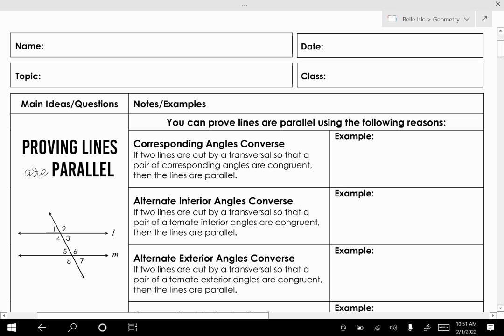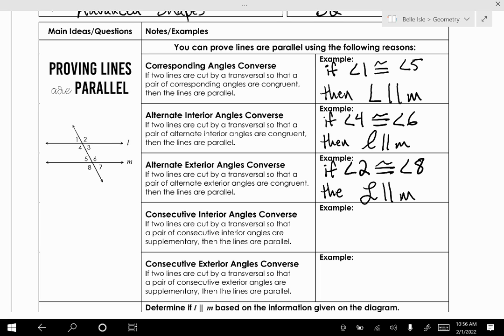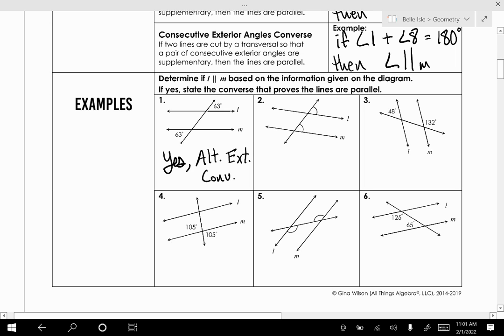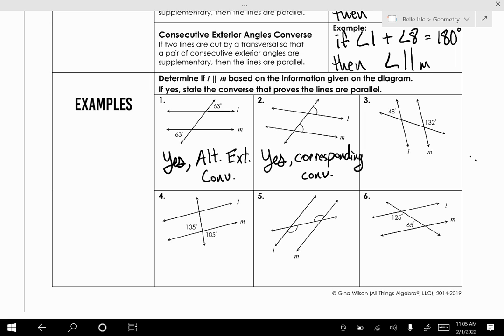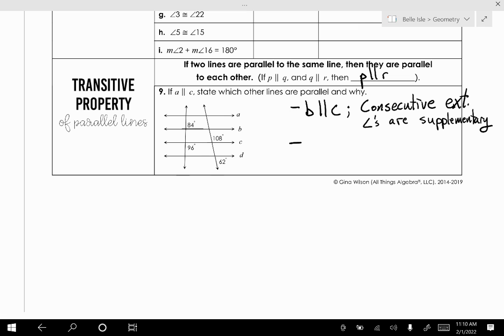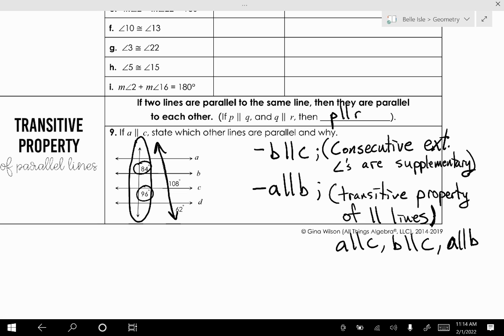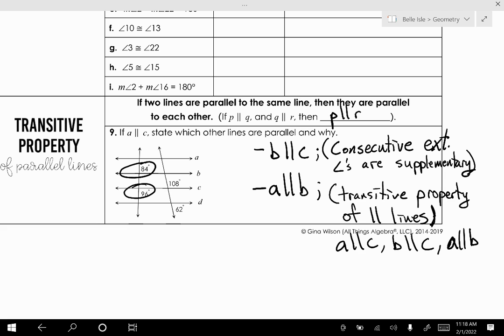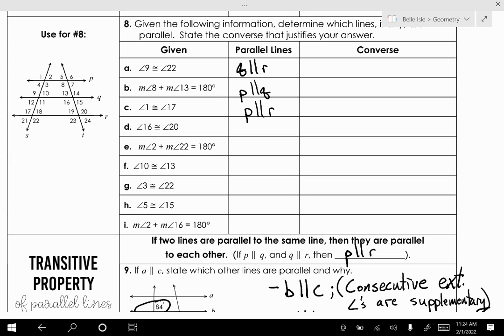Untitled: Feb 1, 2022 11:27 AM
Geometry: 3.3 - Proving Lines are parallel